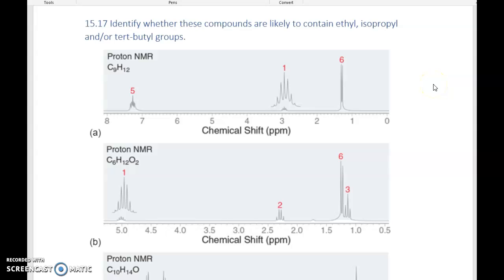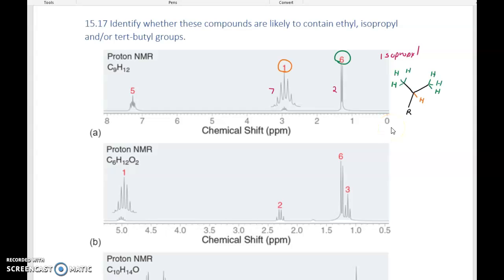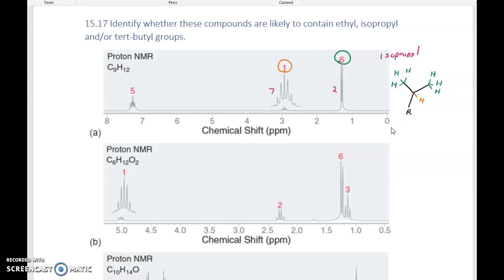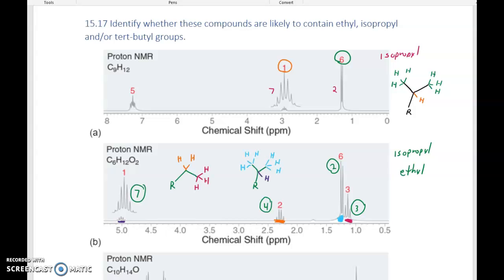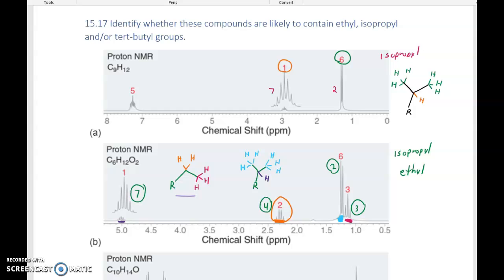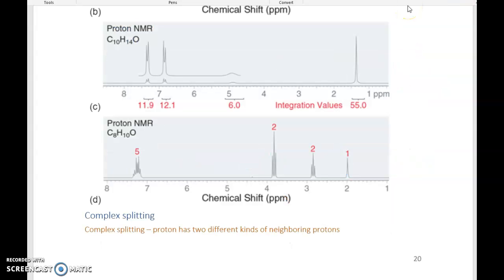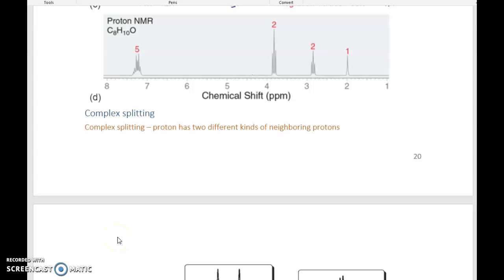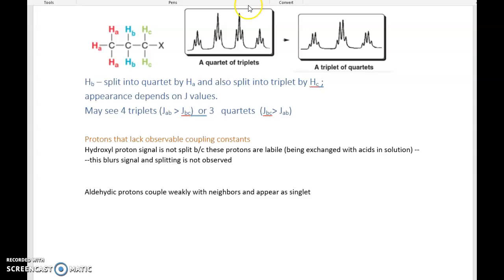280 15.7 b